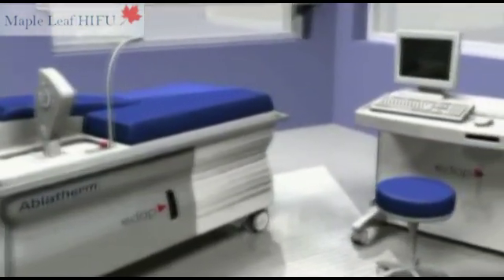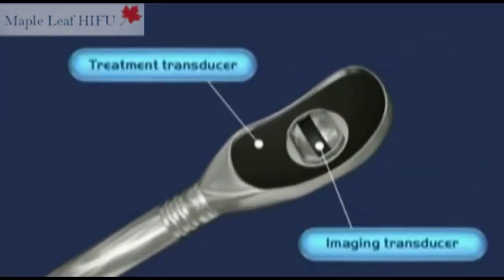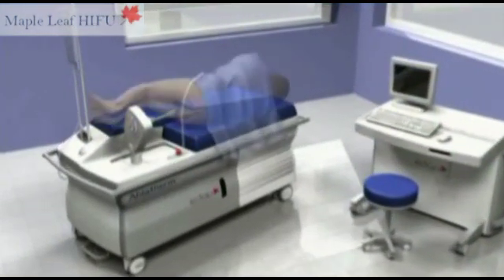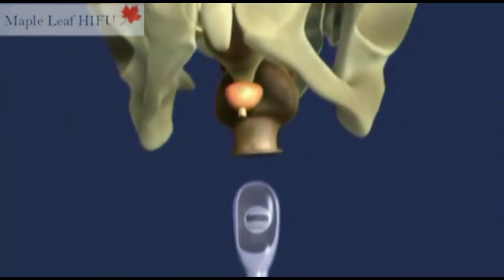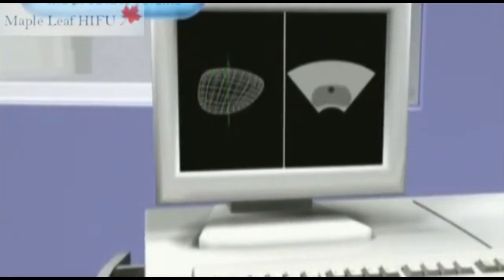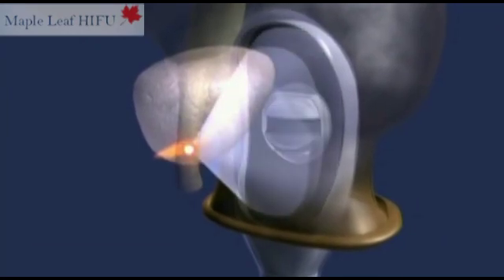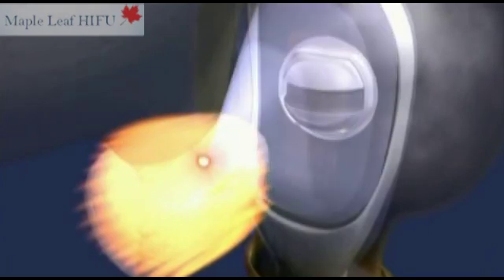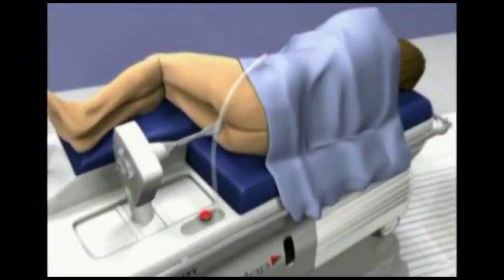Prostate Cancer Treatment HIFU Non-Invasive Procedure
Prostate cancer treatment options include HIFU, a non-invasive procedure that does not involve chemotherapy.  Visit hifu.ca for further details on the benefits of HIFU high intensity focused ultrasound cancer treatment for prostate cancer.